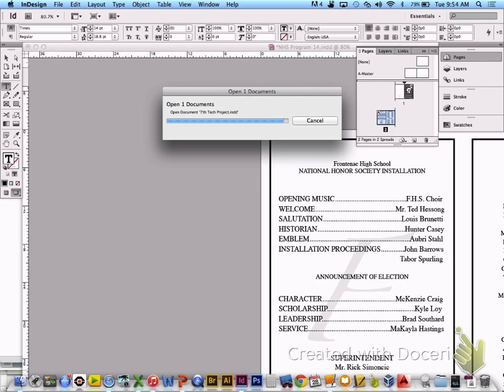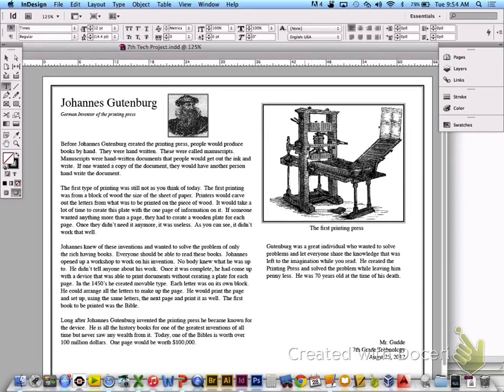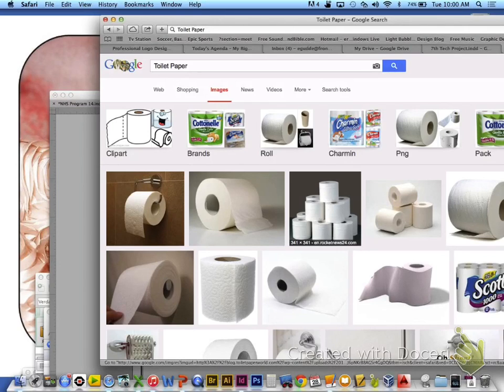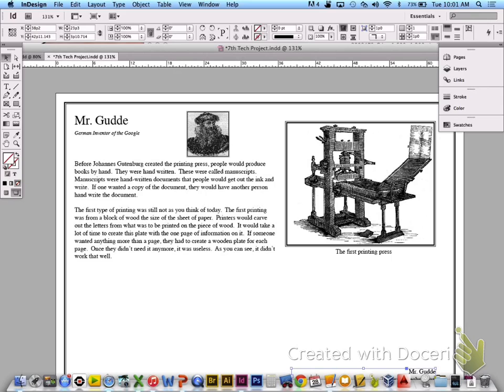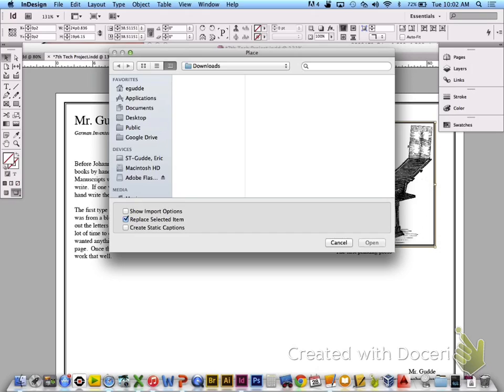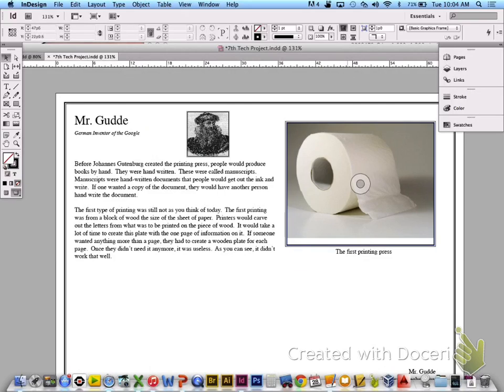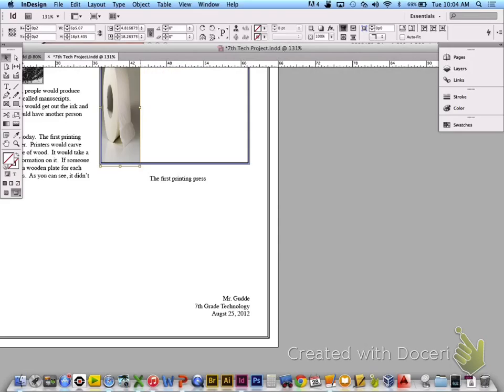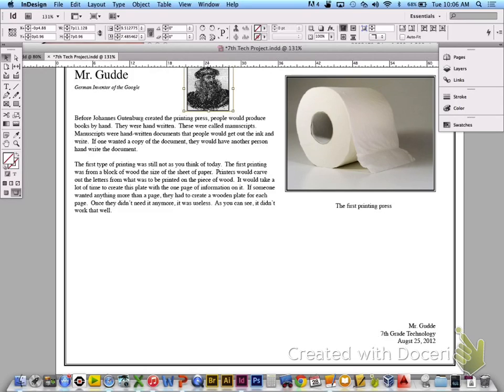7th Grade Tech Indesign